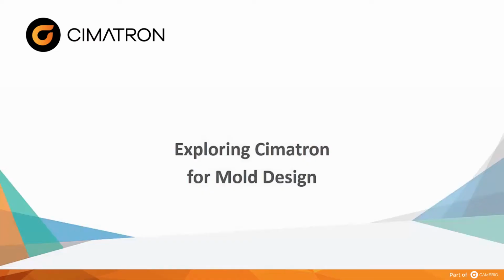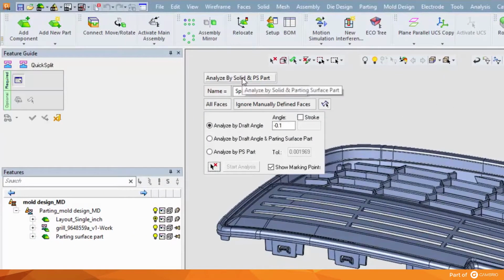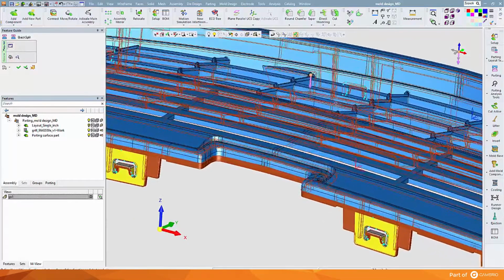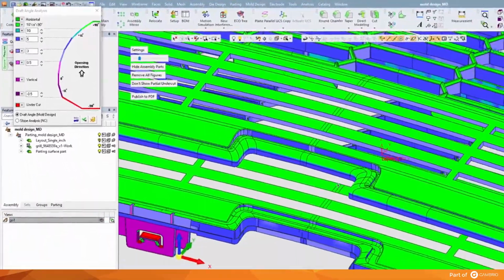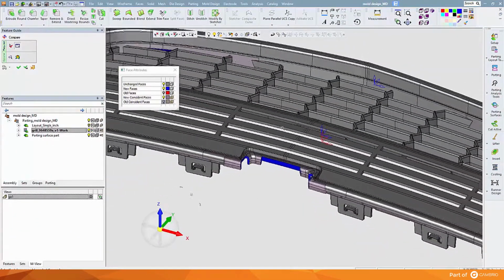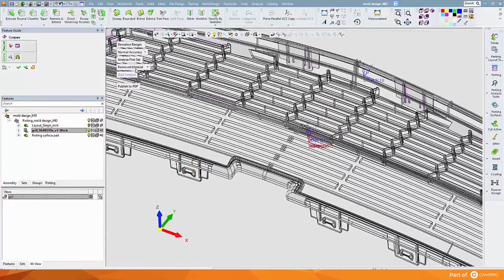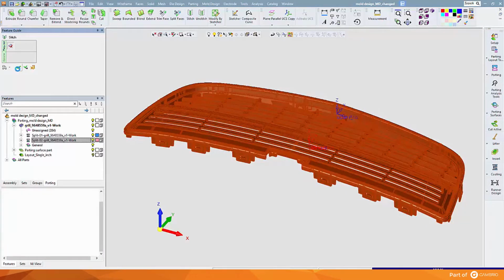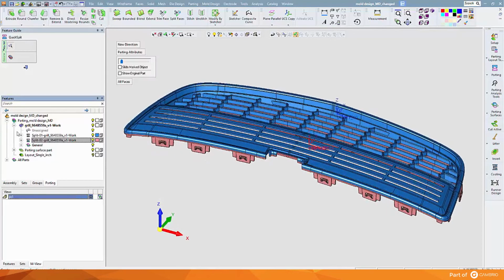Cimatron Mold Design - Quick Split